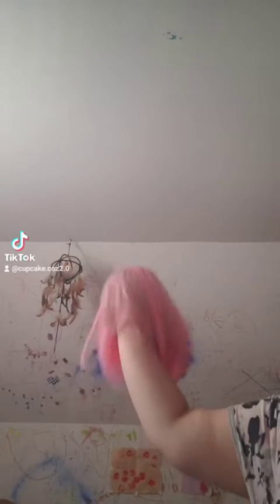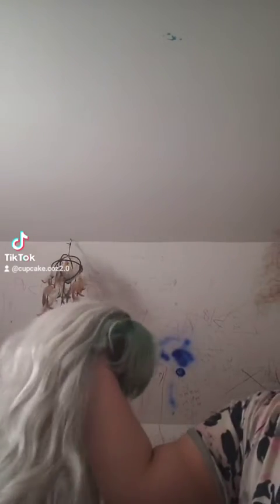who could I cosplay with these wigs ( unserious comments will be deleted pls be serious with this )